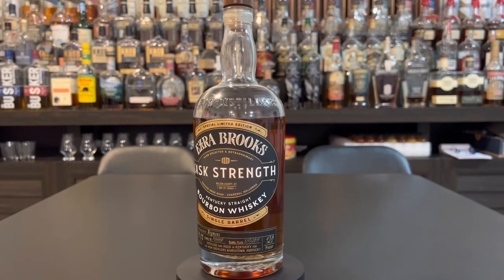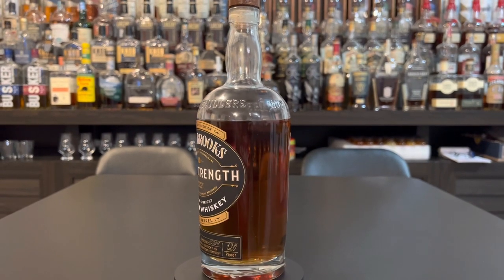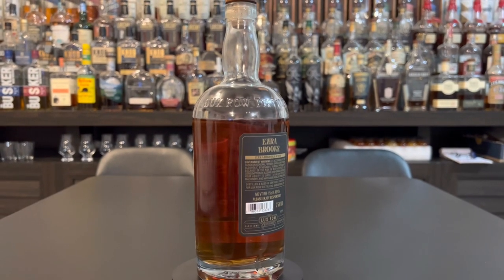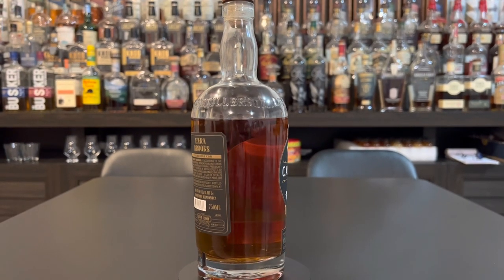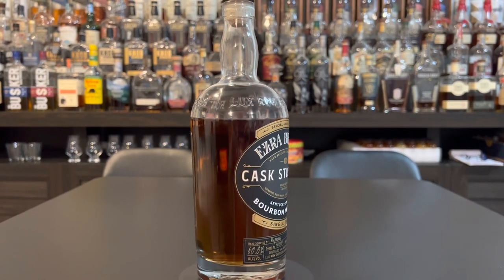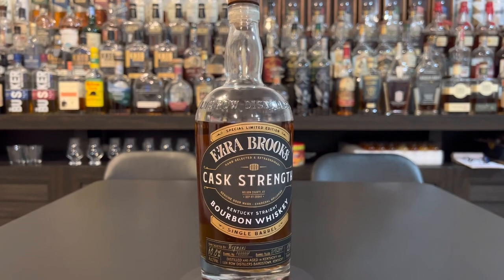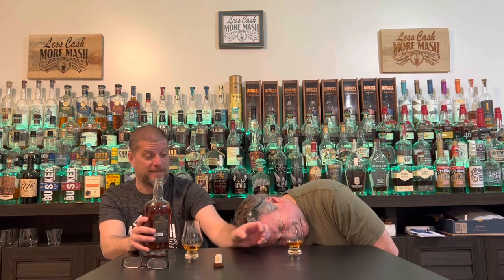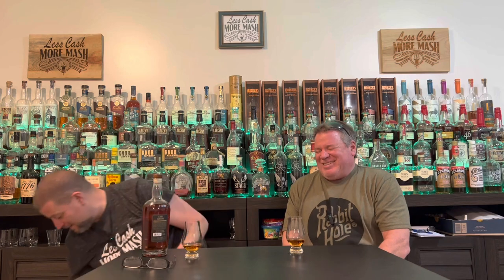Ezra Brooks Cask Strength Kentucky Straight Bourbon Whiskey/ Uncorking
Ezra Brooks Cask Strength Kentucky Straight Bourbon Whiskey/ Uncorking … another excellent addition to our collection… very good nose and flavor… great proof … and drinks a lot softer… enjoy